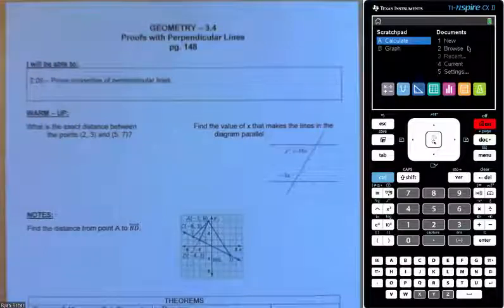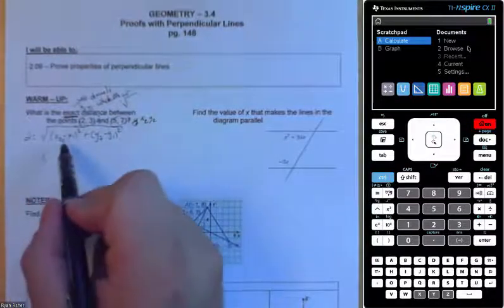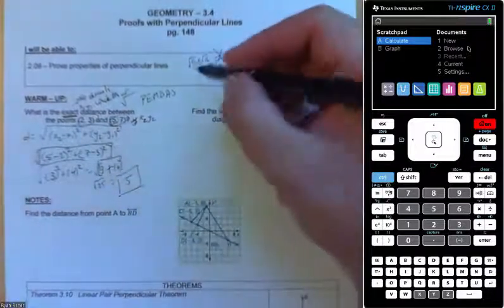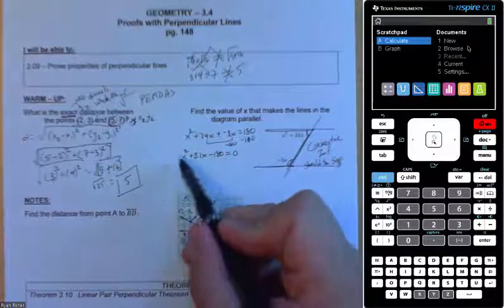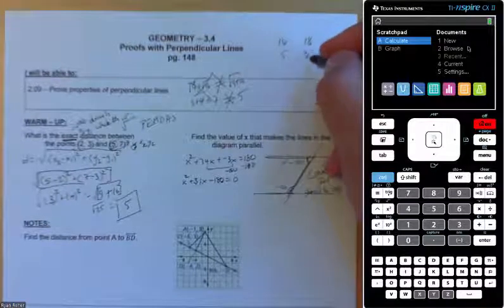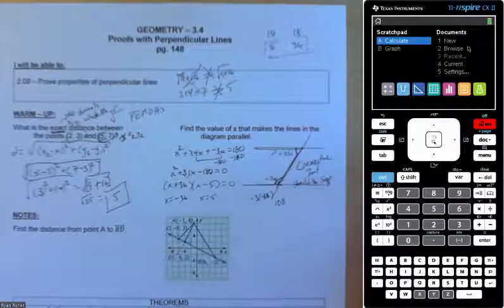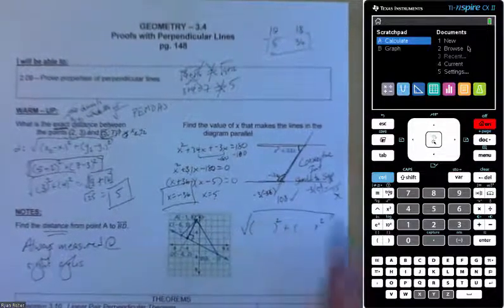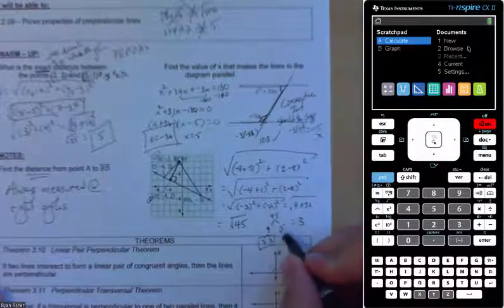AdvGeo 3.4 - Proofs with Perpendicular Lines, part 1